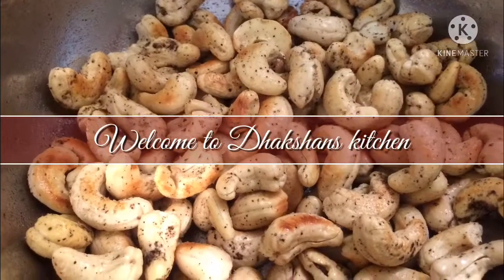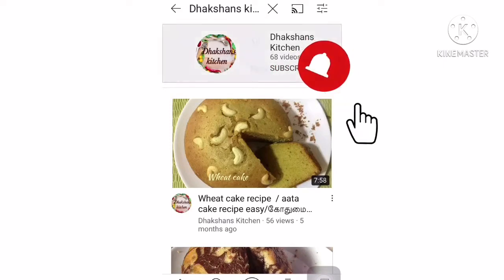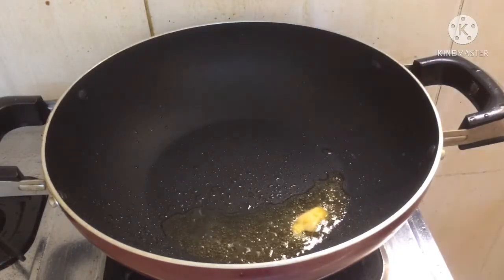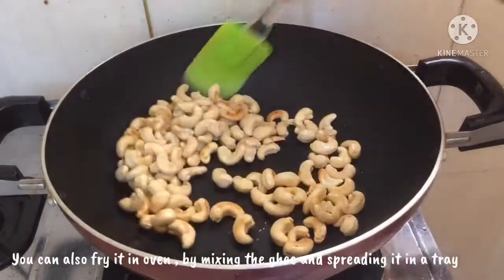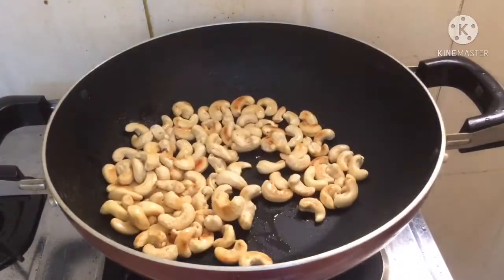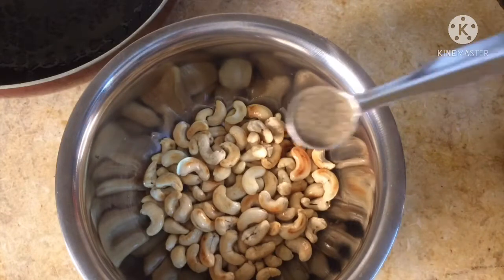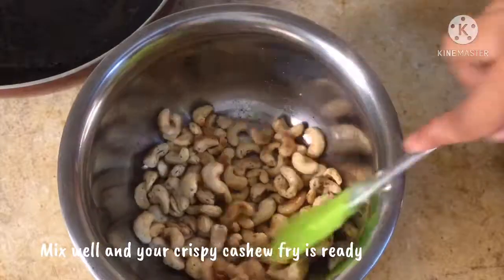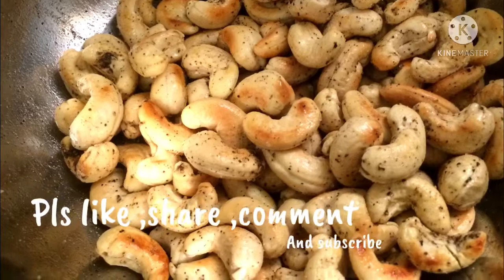Cashew pepper fry|kaju pepper fry|cashew pepper fry in tamil/pepper cashew recipe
pls do try this recipe and comment me below.